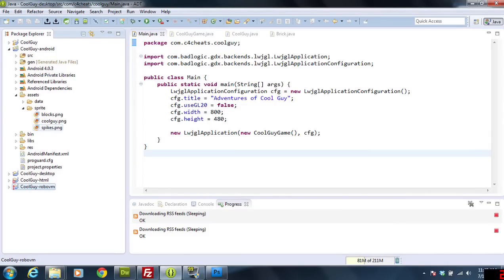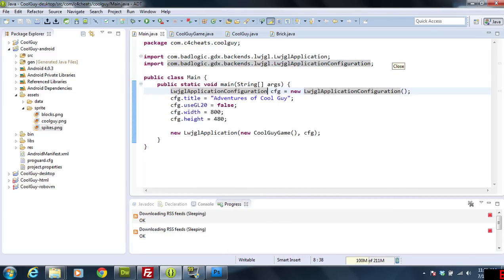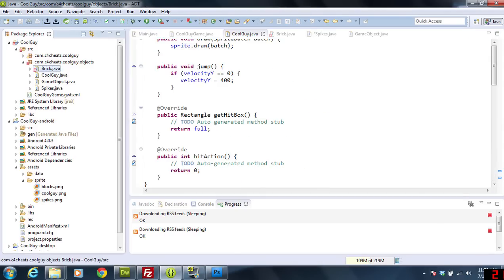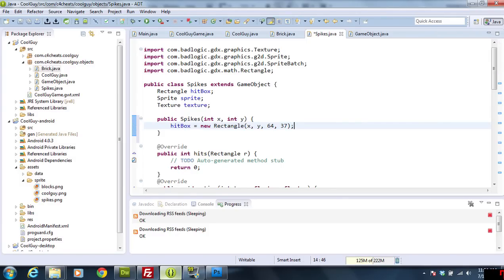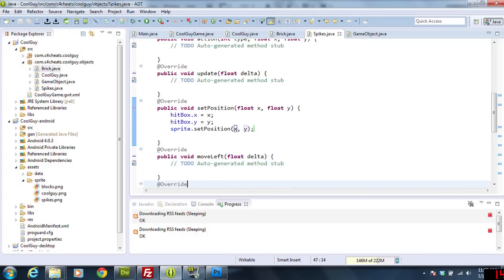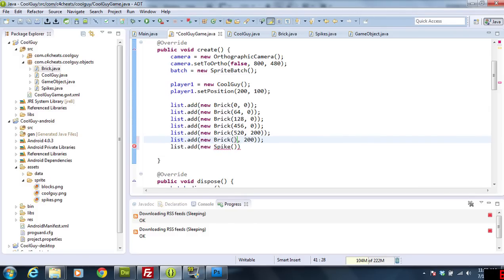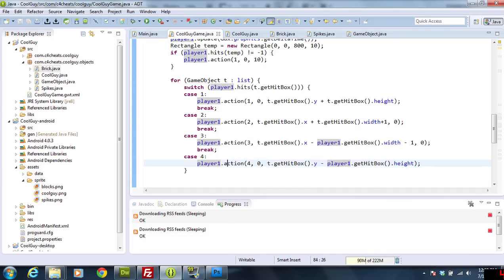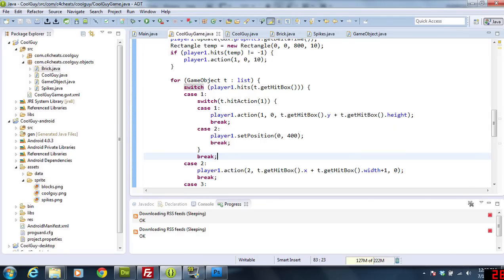Creating A Simple 2D Platformer Game with libGDX - Part 8 - Creating Other Game Objects